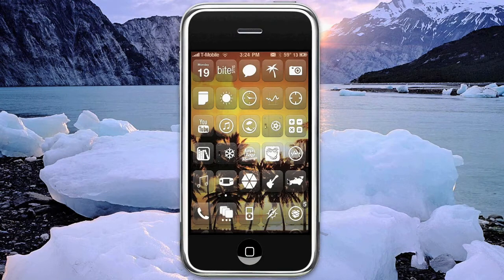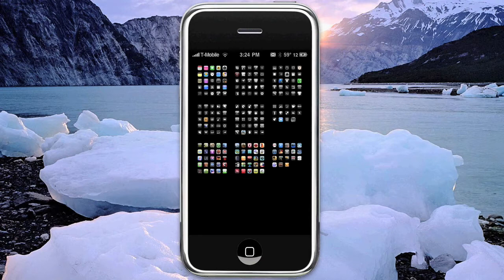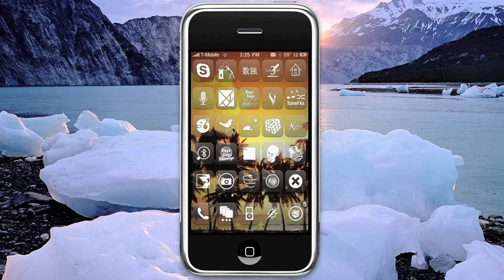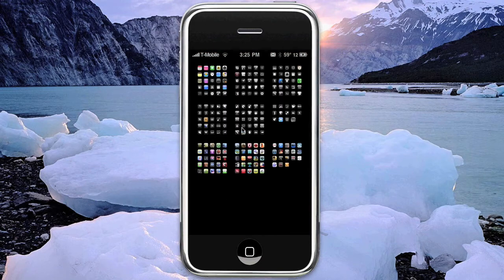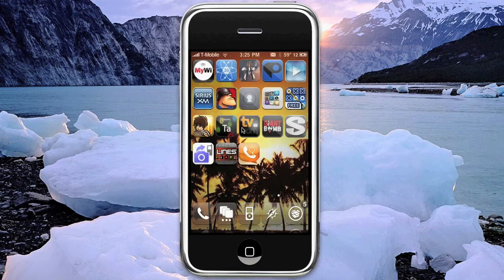Pimp My iPhone: Orbit (Mac Spaces For iPhone) FREE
[Orbit iPhone iPod Application] Allows you to navigate to any page directly from this app, for sale in cydia (support the developers) but also available from the sinfuliphone source:
(the new source- do NOT use the old one)